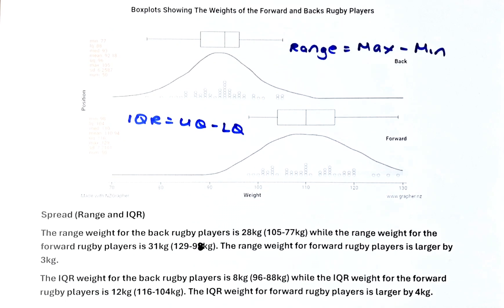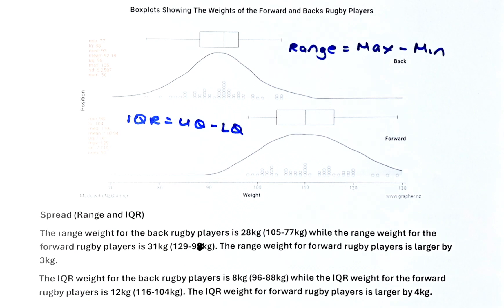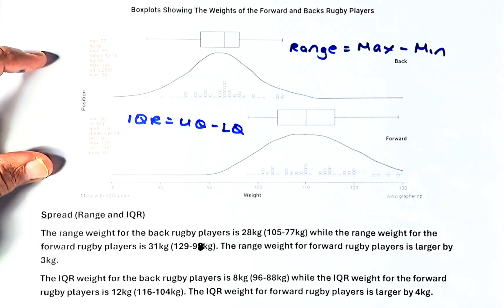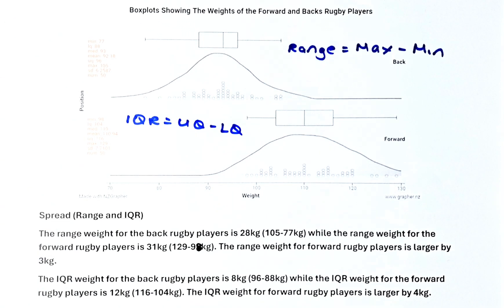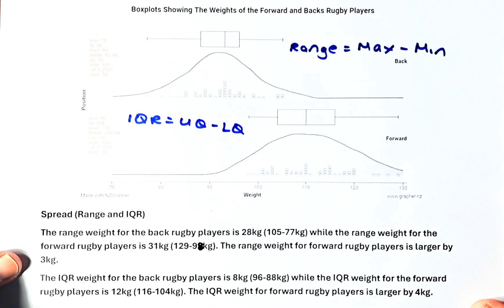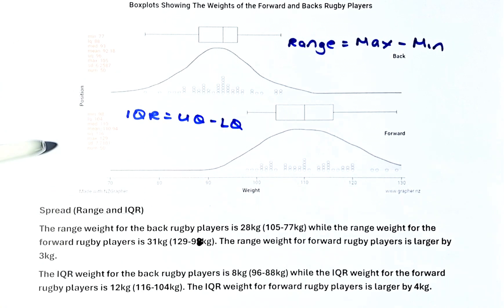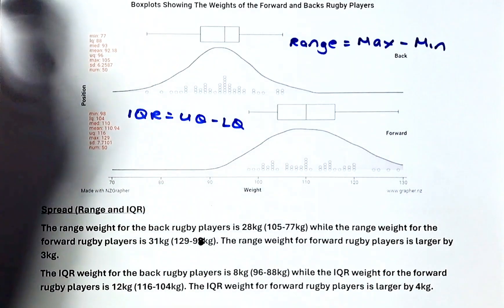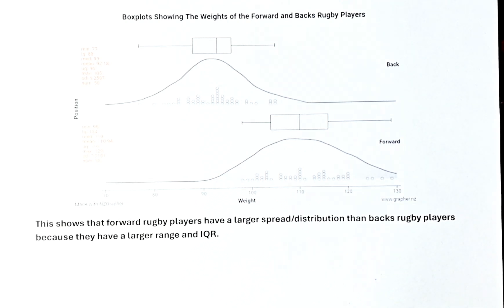NCEA LEVEL 1 STATS INTERNAL - EVALUATE MULTIVARIATE DATA - ANALYSE SPREAD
In the fifth video of this series, we will learn how to analyse the data. In the second of our analysis, we are going to analyse the spread. We look at both the range and inter-quartile range of both the forward and back weights and do a comparison. If both the range and IQR are bigger for 1 group, we can say that it indicates that 1 group has a larger spread or distribution than the other.